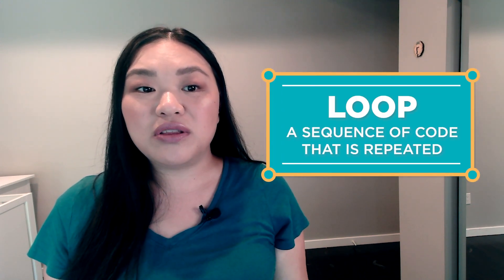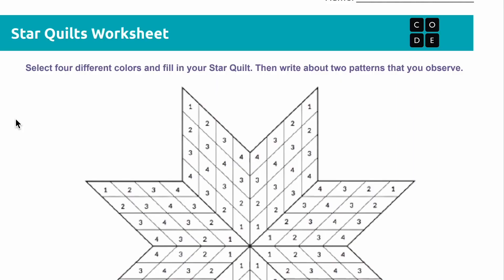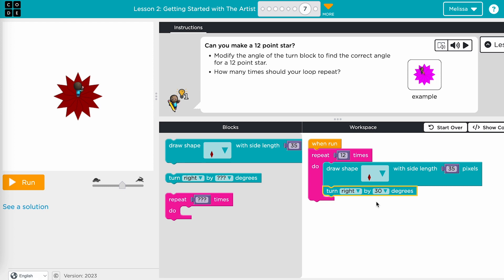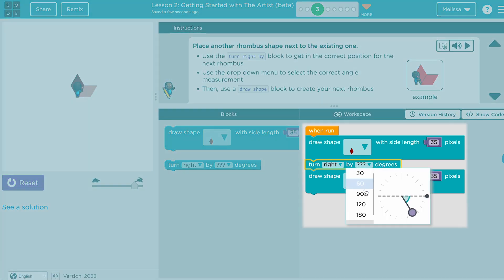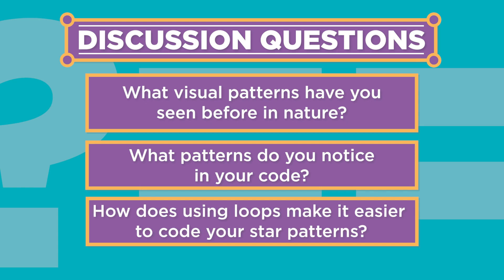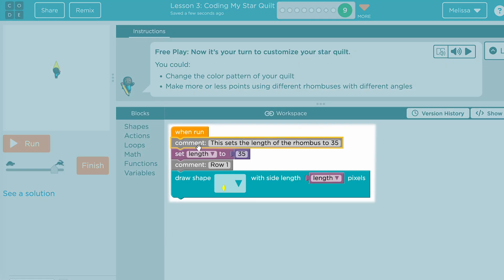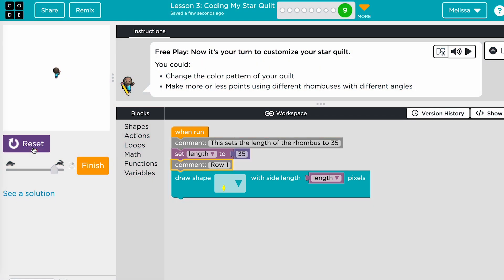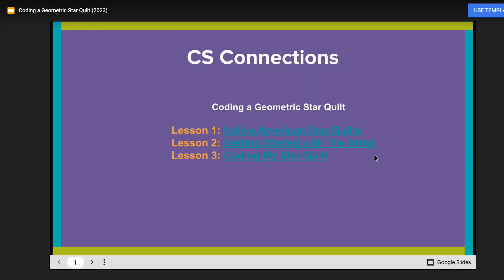Coding a Geometric Star Quilt Walkthrough